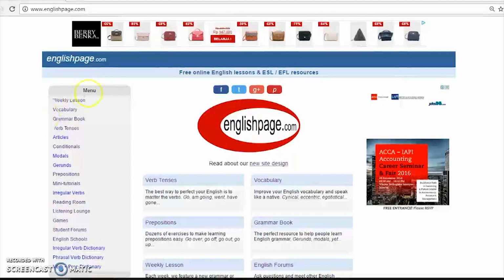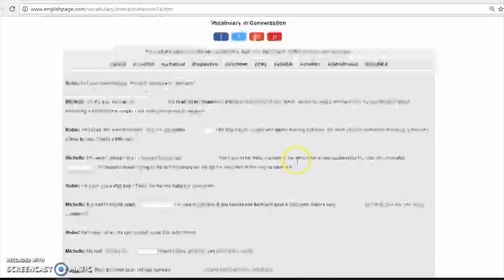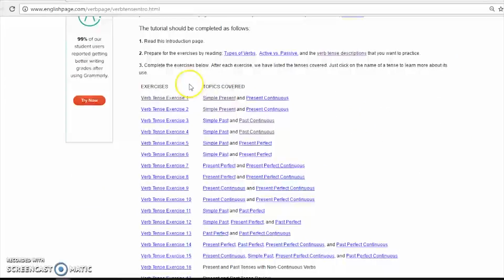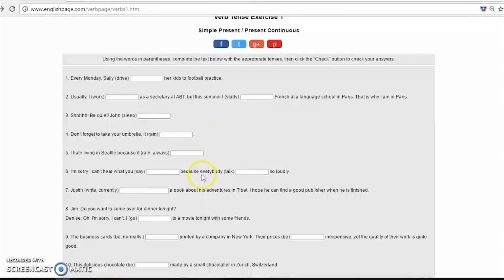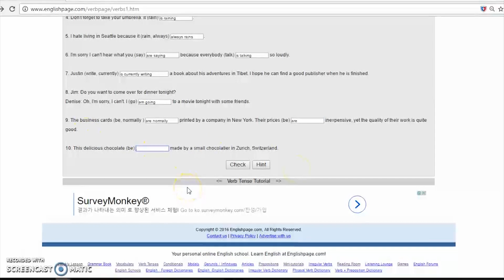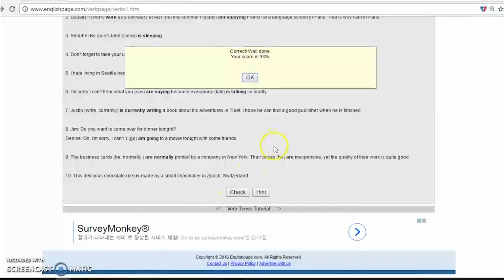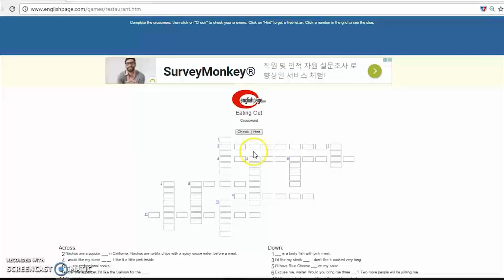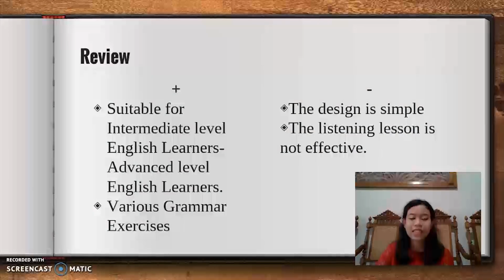English Page Tutorial and Review